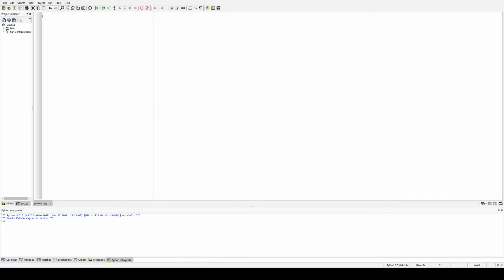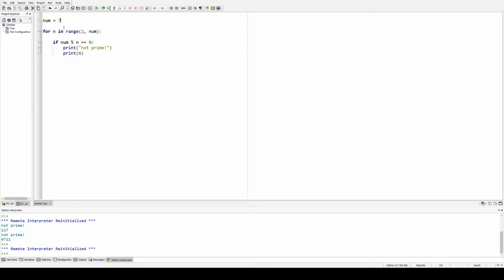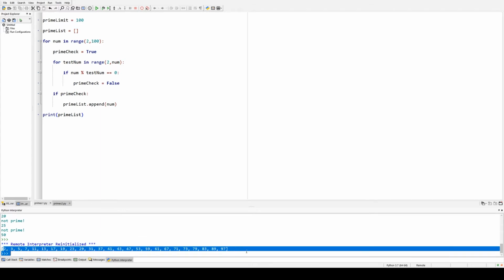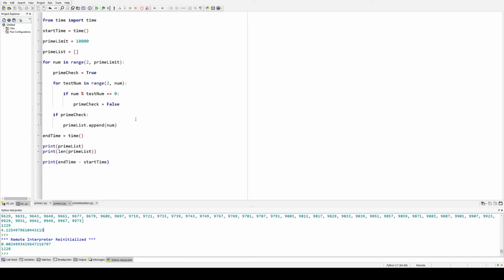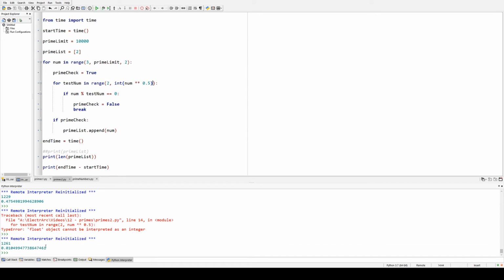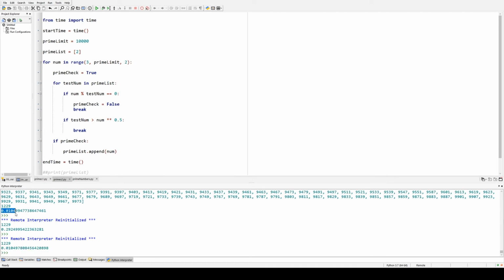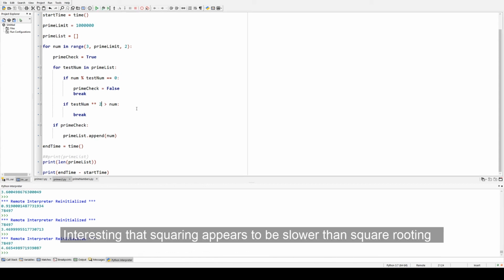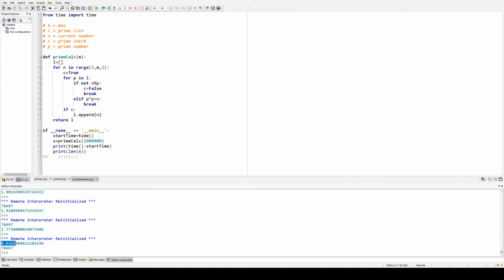Calculating Primes (part 1)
Today I explain the simplest method I could come up with to calculate prime numbers. This is the first part of a series of videos about calculating primes, and optimising algorithms in Python and C.

What happens when:
0:00 What is a prime number
0:40 How to check if large numbers are prime
3:24 Finding all primes up to a value
6:44 Preparing the program for optimisation
9:12 Optimising the prime list generator
18:28 More optimisations
21:58 Quirks of Python
23:00 What I will cover in the next video